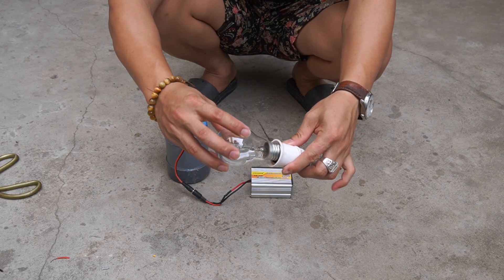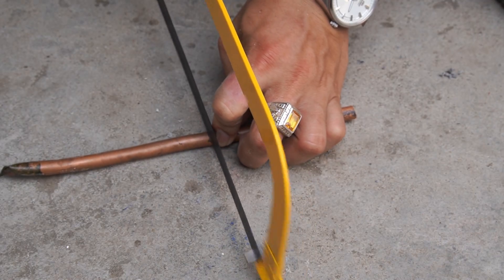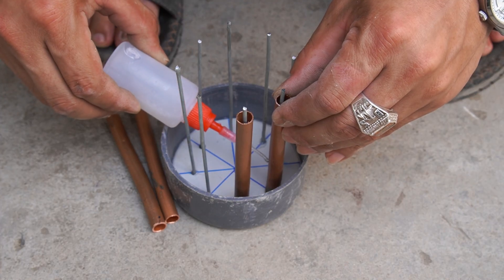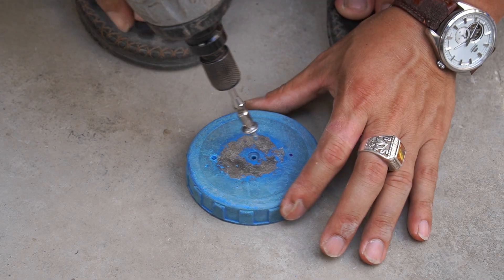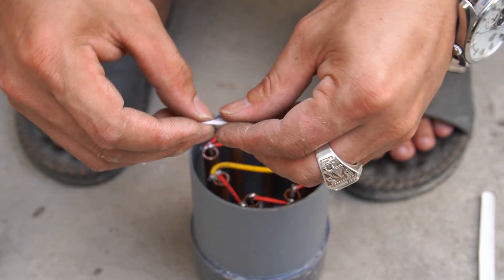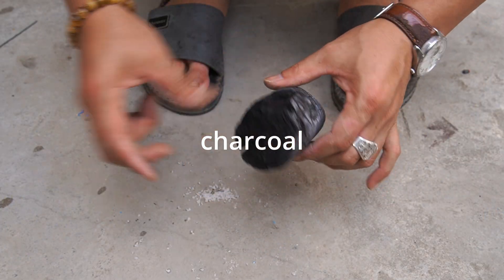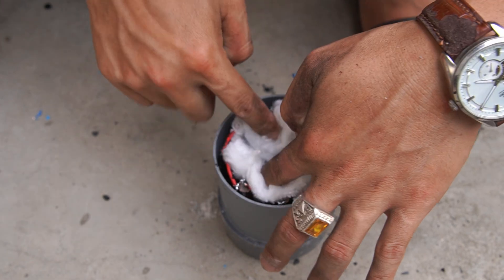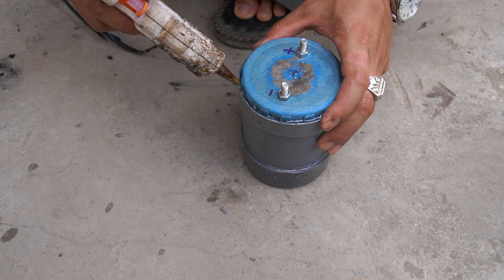5000W From SALT?! Build This DIY Power Cell at Home!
This plastic + table salt battery is unbelievable!⚡
You won’t believe how much power we can get from just a spoonful of salt and simple materials!
In this video, I’ll show you step-by-step how to create a powerful DIY battery that can reach up to 5000W (yes, you read that right!) using just plastic parts and salt.

No special tools. No expensive materials. Just creativity and science. 🔧💡
👉 Watch until the end – the result will shock you!